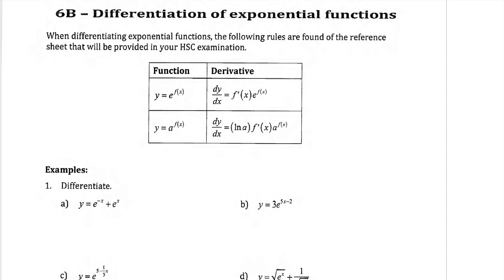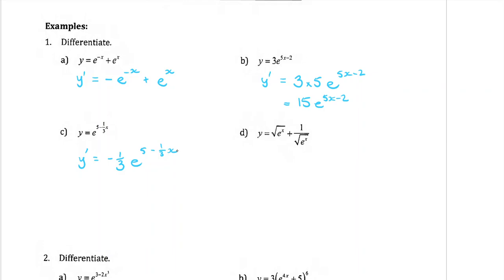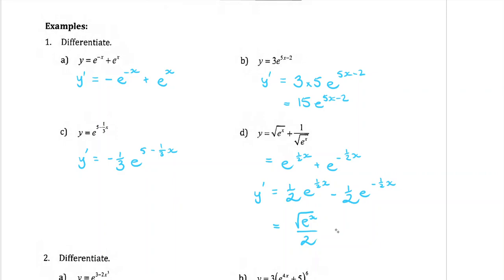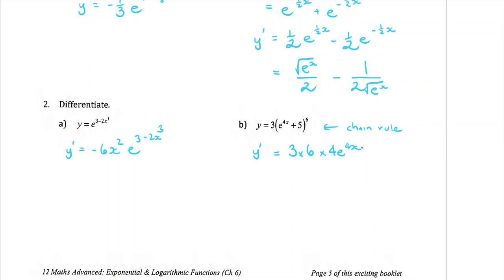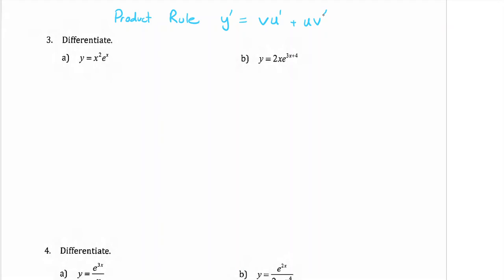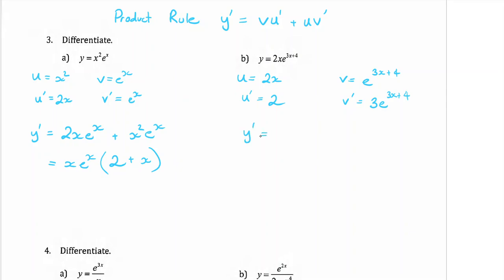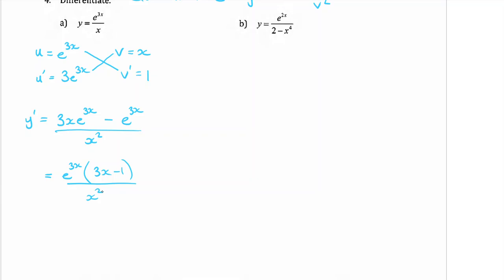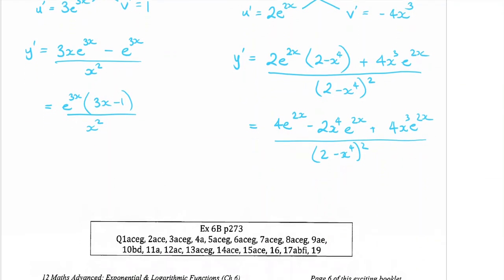Yr 12 Exponentials and logs 2 - Differentiation of exponentials